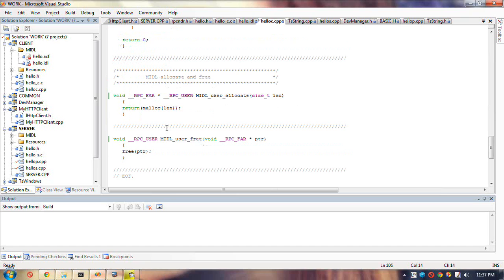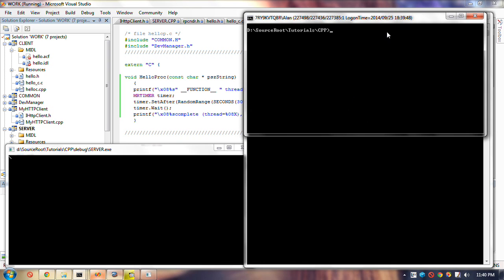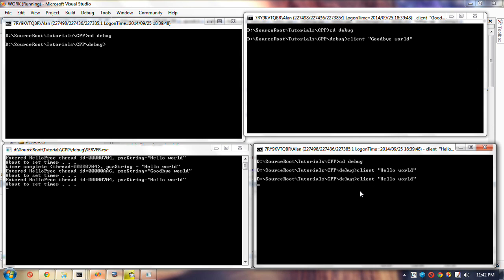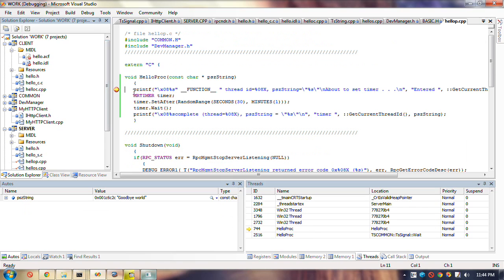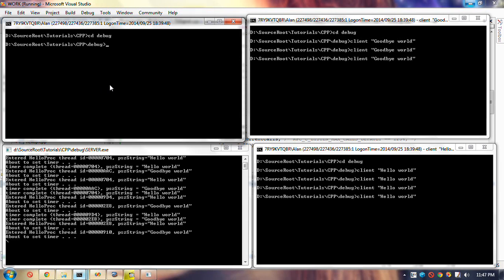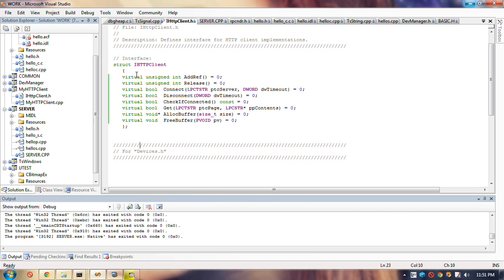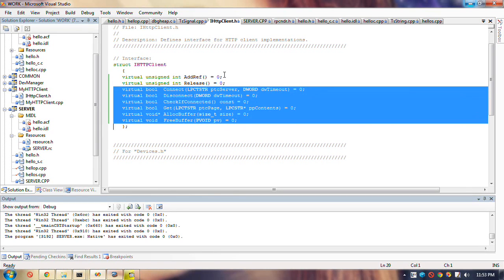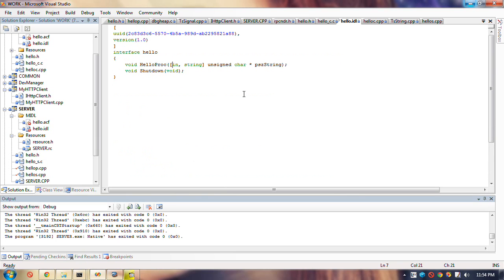Plan : "Aggregating RPC & IHttpClient ➾ HTTP Proxy Server"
This would have been plan A if I were more on-the ball. But so it goes …

- A